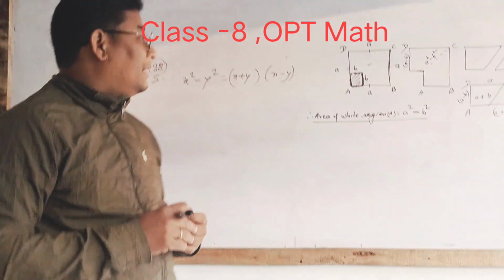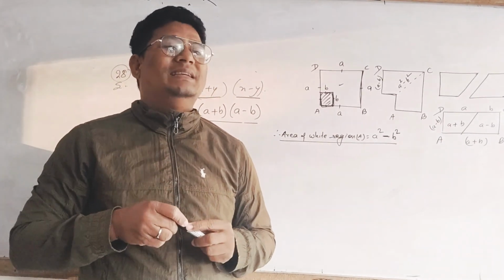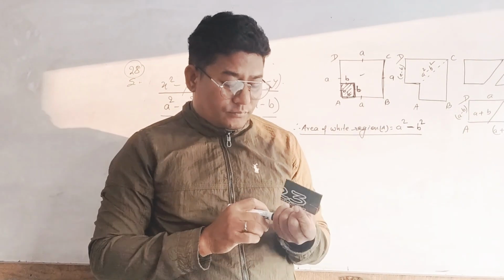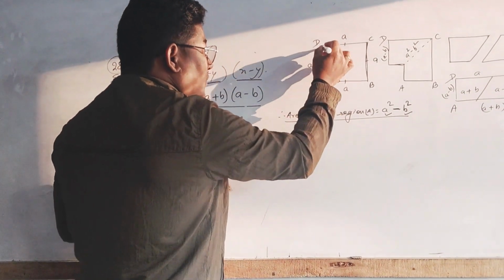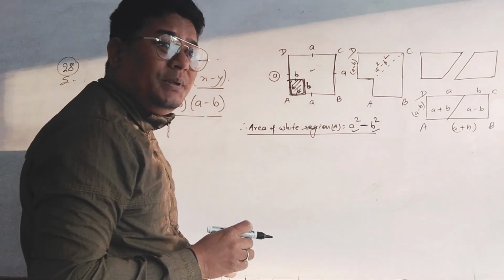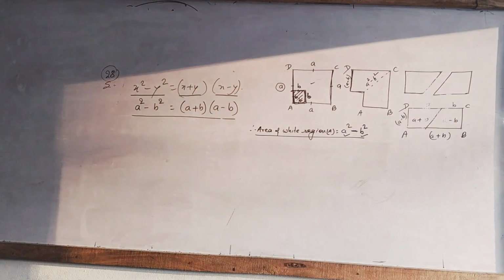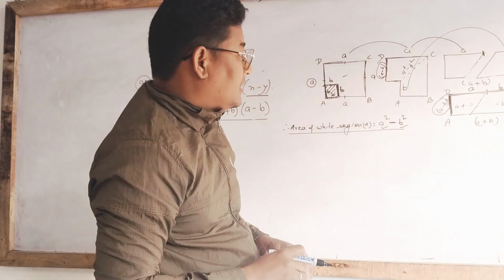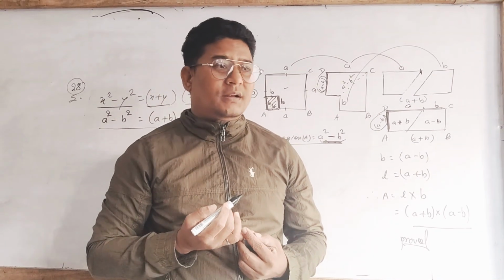a^2-b^2=(a+b)(a-b)@class-8, Board exam preparation